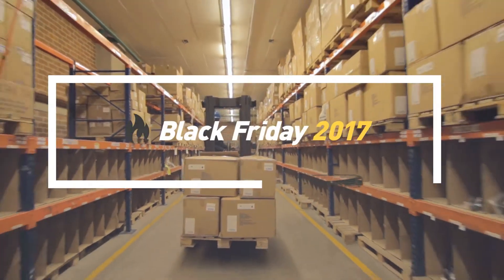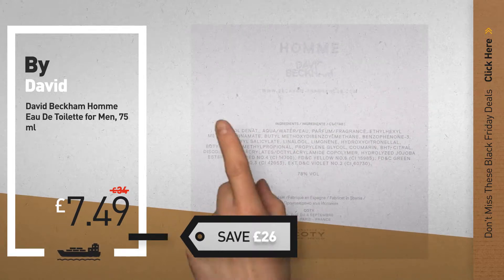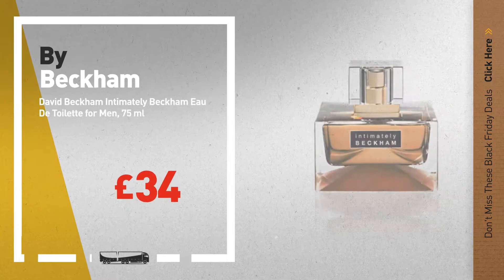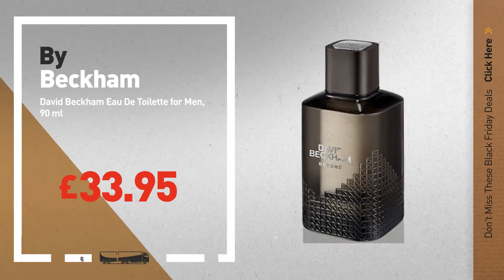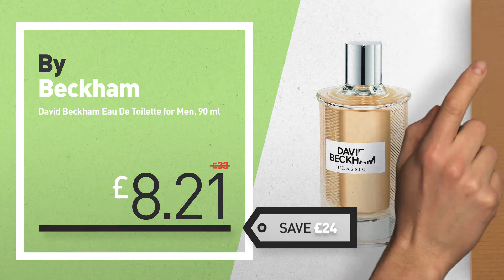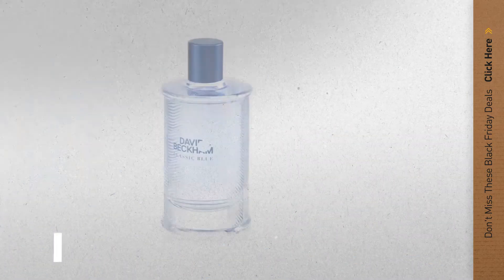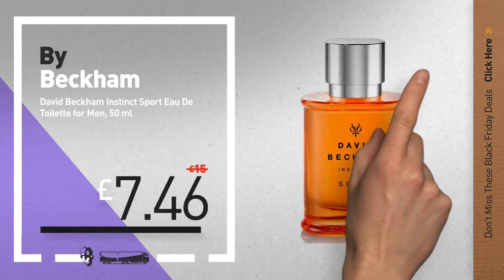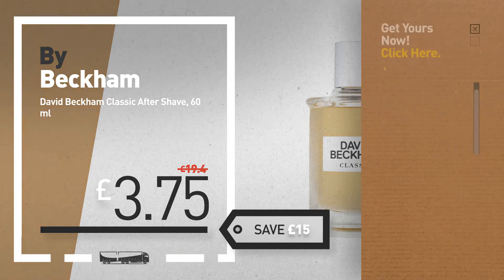Up To 50% Off David Beckham Fragrances Deals | Amazon UK Black Friday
New! 2019 Black Friday / Cyber Monday Men Eau de Toilette Deals and Updates.

Black Friday / Cyber Monday David Beckham Homme Eau De Toilette Perfume for Men, 75 ml by DAVID BECKHAM

Black Friday / Cyber Monday David Beckham, Instinct, Deodorant Body Spray, 150 ml by Beckham

Black Friday / Cyber Monday David Beckham Intimately Beckham Eau De Toilette for Men, 75 ml by Beckham

Black Friday / Cyber Monday David Beckham Beyond Eau De Toilette Perfume for Men, 90 ml by DAVID BECKHAM

Black Friday / Cyber Monday David Beckham Classic Eau de Toilette Perfume for Men, 90 ml by DAVID BECKHAM

Black Friday / Cyber Monday Beckham Homme Aftershave and Shower Gel Gift Set by Beckham

Black Friday / Cyber Monday David Beckham Classic Blue Eau De Toilette Perfume for Men, 90 ml by DAVID BECKHAM